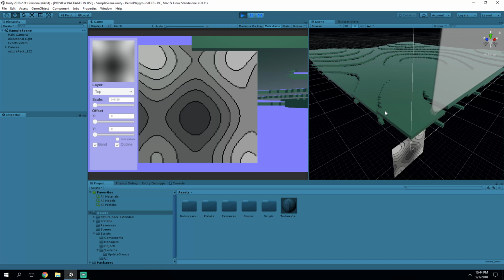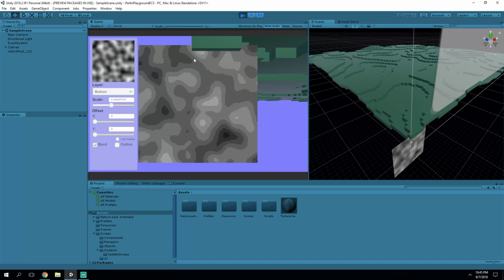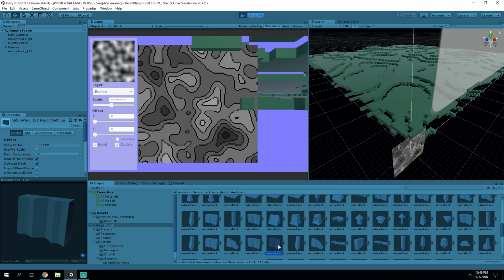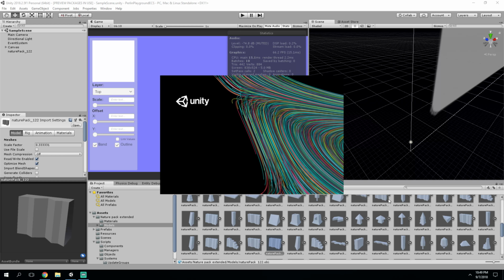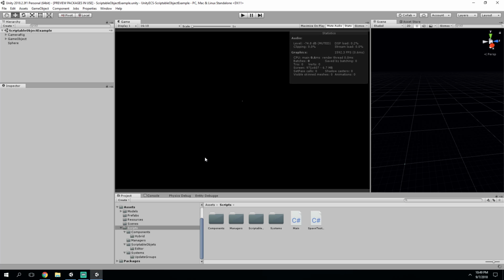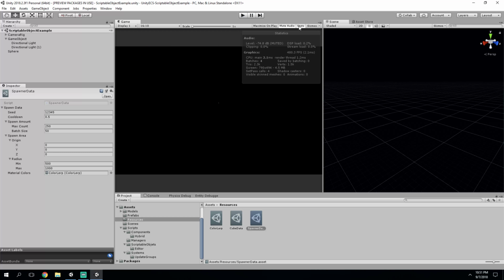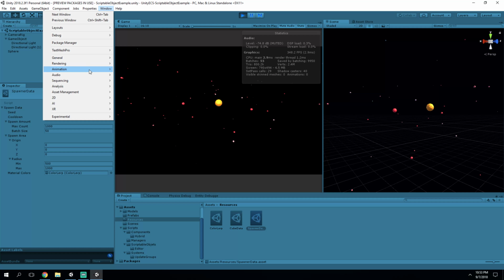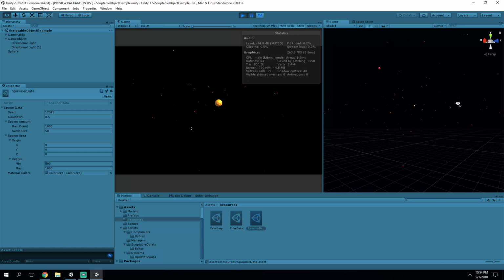Current Unity Projects - Wally's Workshop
A short demo of two projects I've been working on using Unity's new Job and Entity Component system. The first is using multiple levels of Perlin noise for map generation, using individual Entities as array elements. The second is a gravity simulation where each object is calculating its attraction to every other object in the scene each frame.